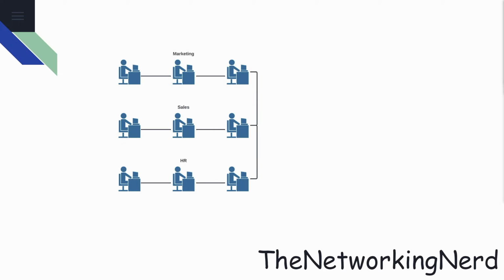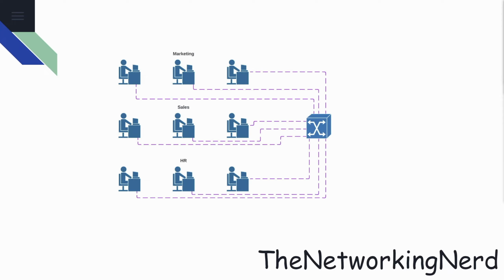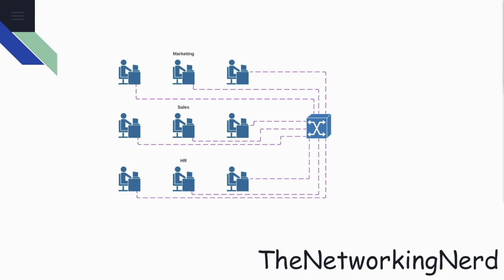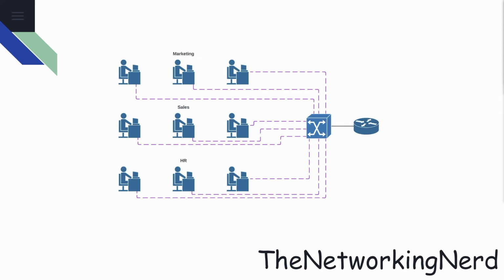The Evolution of Connection: A Quick Exploration of Computer Networks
We've discussed how networks operate across several videos so far, but we haven't explored what a network is from a conceptual standpoint. So, in this video, we're going to take a step back from the in-depth technical workings of these technologies and look at the fundamental concepts of what a network is, what problems they solve, and how communication has evolved over time to become more network-driven.

Another video will be created in the future to go into the different network device types and what role they play in computer networks.

Timestamps
00:00 Intro
00:26 What Problems Do Networks Solve?
01:51 Limitations of Early Networks
02:31 How Bridges Helped Address Limitations
03:13 Routers for Segmentation
03:47 From Local to Remote Storage
04:22 Formation of the Internet
05:20 Outro